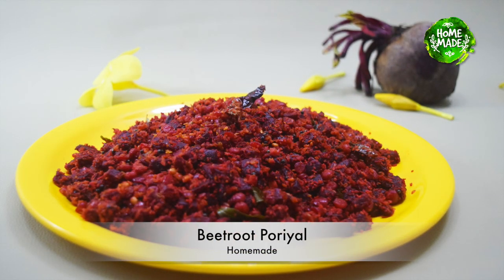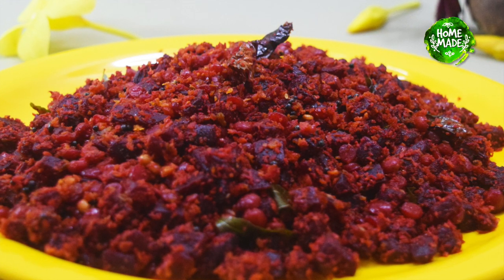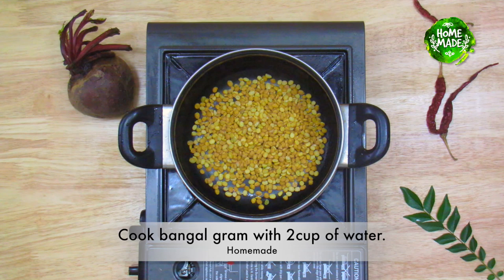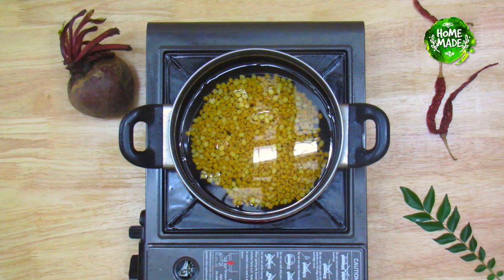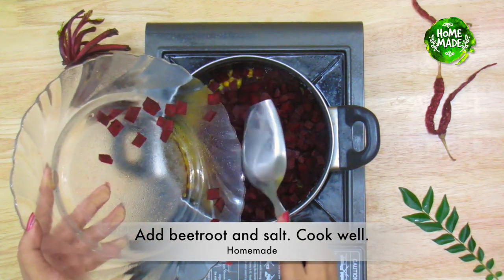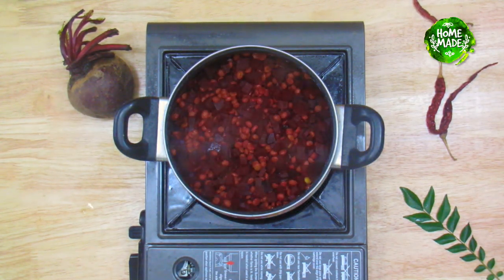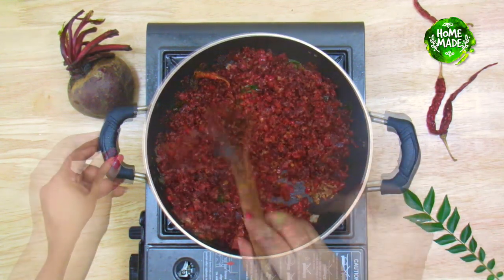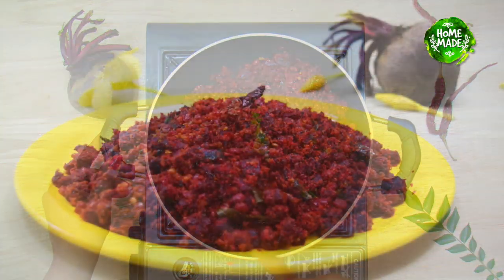Tamil Nadu Special Beetroot Poriyal | സ്പെഷ്യൽ ബീറ്റ്റൂട്ട് തോരൻ | Beetroot Thoran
This Channel "Homemade by Remya Surjith" showcases Kerala / Malayali food recipes.. Most of our videos are delicious recipes from Kerala Cuisine! Simple, Tasty and Easy to cook , authentic recipes.

This is a channel in Malayalam language with English subtitles. Enjoy the authentic traditional recipes, tips etc.. I am so glad you are here.

Bangal gram -Half cup
Grated coconut -1cup
Shallots -3nos
Garlic -2pods
Cumin seeds -1tbsp
Mustard -1tbsp
Urad dal -1tbsp
Dried chili -2nos
Turmeric powder -Half tsp
Red chili powder      -Half tsp
Salt
Curry leaves
Oil